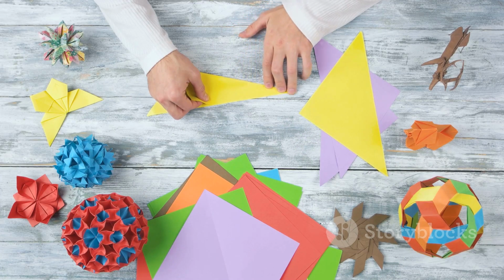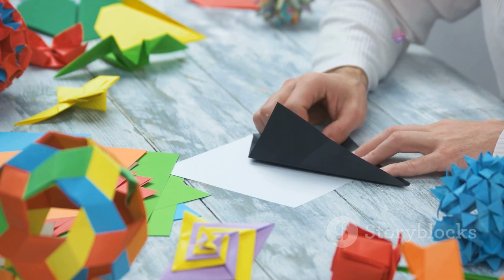Origami folding vocabulary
Find the description of common origami folding vocabulary